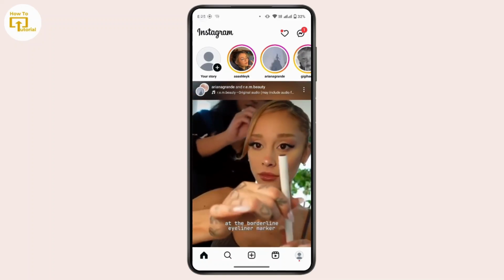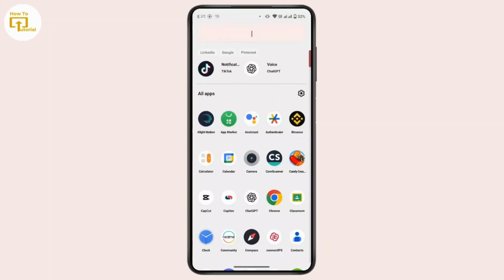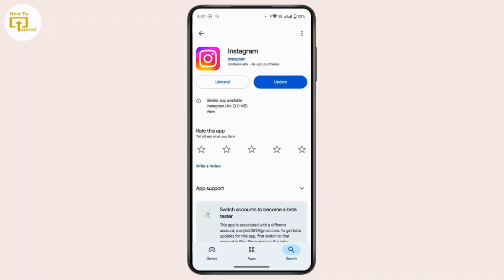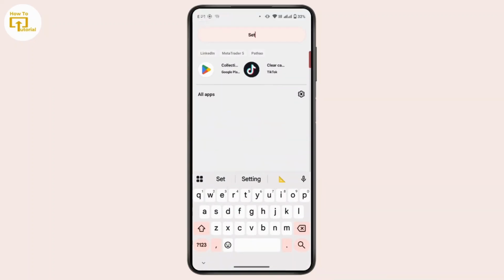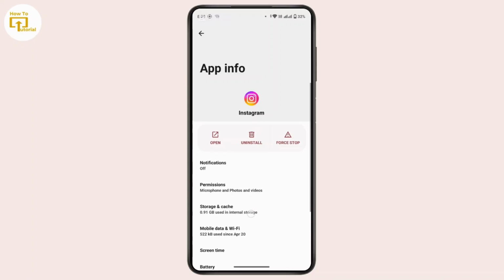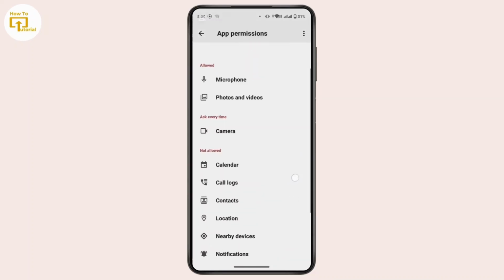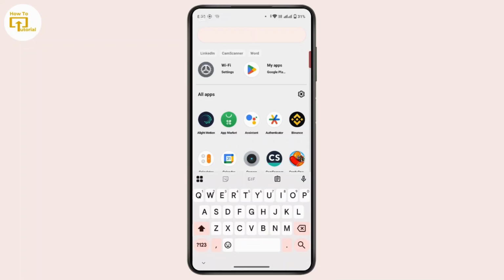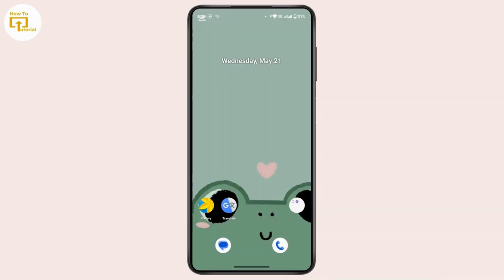How to Fix Instagram Could Not Refresh Feed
How to Fix Instagram Could Not Refresh Feed @LoginHelps
Having trouble with the "Instagram Could Not Refresh Feed" error? In this video, Kate walks you through simple and effective methods to fix the issue on your Android or iOS device. From checking your internet connection to clearing cache and reinstalling Instagram, we've got you covered step-by-step.

🕐 Chapters / Timestamps:
00:00:00 - Introduction
Learn how to fix the "Instagram Could Not Refresh Feed" issue easily.

00:00:12 - Check Internet Connection
Make sure your Wi-Fi or mobile data is stable.

00:00:30 - Switch Networks
Switch between Wi-Fi and mobile data to test connectivity.

00:00:45 - Update Instagram App
Update the app from Google Play Store or App Store.

00:01:10 - Clear Instagram Cache
Clear cache via Settings  Apps  Instagram  Storage & cache.

00:01:35 - Check App Permissions
Ensure Instagram has all required permissions.

00:01:50 - Restart the App
Fully close and restart Instagram to apply changes.

00:02:02 - Reinstall Instagram
Uninstall and reinstall the app to fix any core issues.

00:02:18 - Final Thoughts
That’s all! Your Instagram feed should now refresh normally.